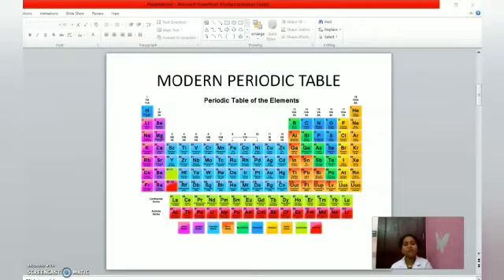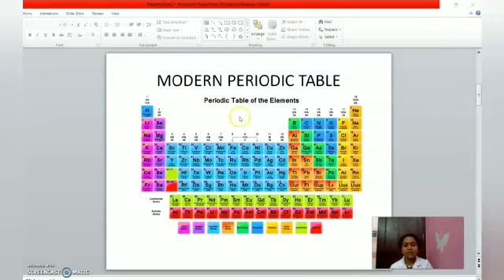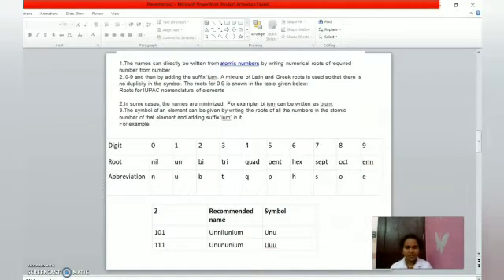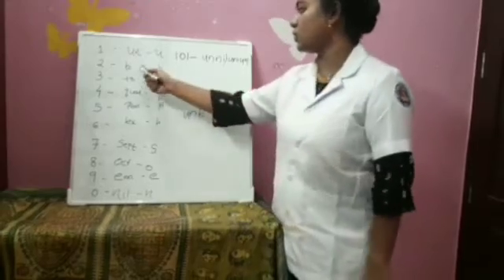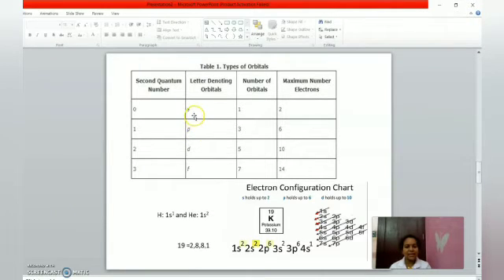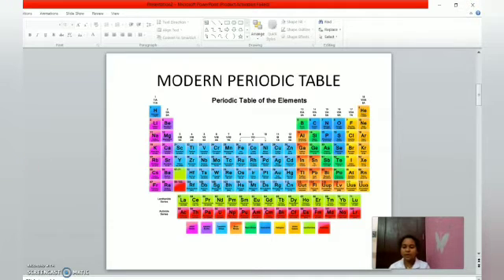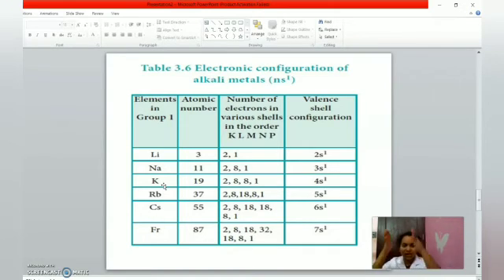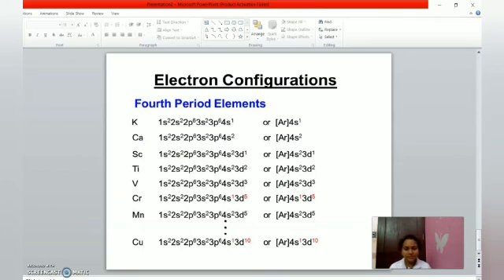11 periodic classification of elements